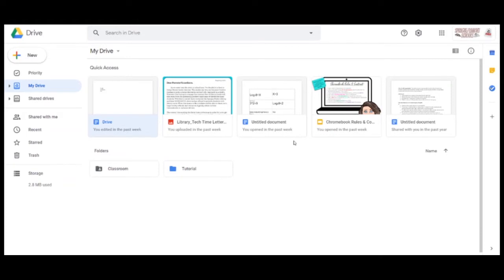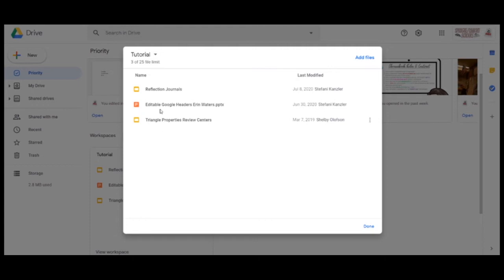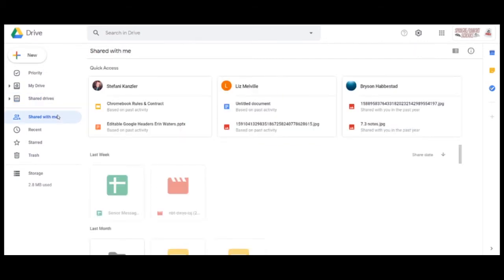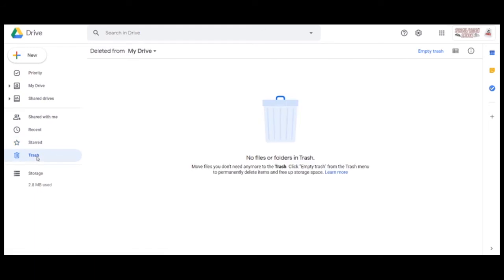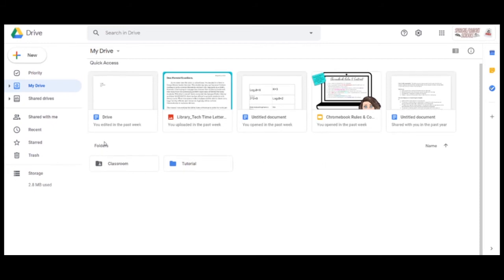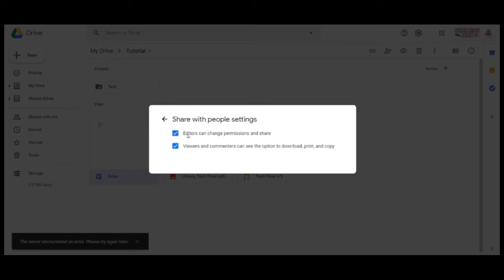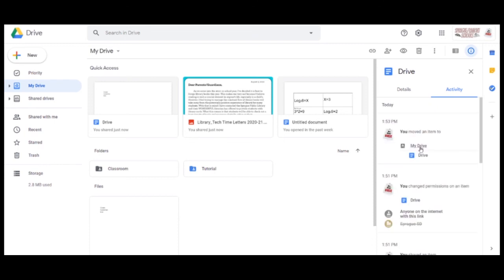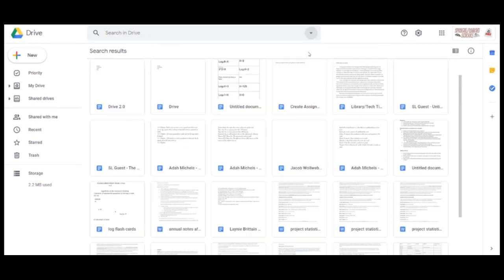⛅ Google Drive - Tutorial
As promised here is the long overdue Google Drive tutorial. I chose to stick to my longer format that covers a majority of features in one fell swoop. If you feel like this is too daunting for one sitting please check out the timestamps per section. I hope this doesn't overwhelm y'all or isn't too much (if it is... just let me know & we can adjust)

I have to apologize because I missed one of my FAVORITE features! In that "Right Click Menu", when you right click on a folder one option that shows up is "Change Color" this allows you to color code your folders. My drive for example is a giant rainbow. Because if you are ANYTHING like me you can find a color a lot faster than a specific letter. I love this customization feature!

Timestamps:
0:00 Layout of Tutorials
1:29 Intro
3:30 Priority
5:37 Shared Drives
9:05 Shared w/ Me (10:05 - Add to My Drive)
11:15 Recent
11:30 Starred
12:42 Trash
13:53 My Drive (Navigation)
15:08 My Drive (Layout: Quick Access, Folders, & Files)
16:33 Edit/Customize, Right Click Menu Option
17:06 Share Settings
22:55 Add Shortcut to Workspace, My Drive and/or Starred
23:54 Rename
24:01 View Details (Who has access, where's it located, who's changed what in a document, etc.)
24:20 Make a Copy
24:35 Download
24:40 Remove/Throw in the Trash
25:05 Search Bar AMAZINGNESS